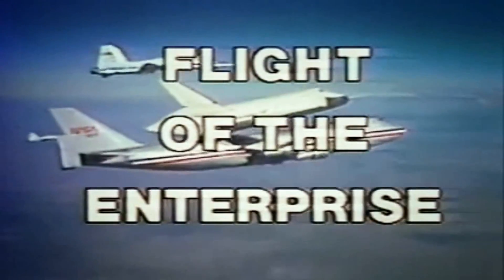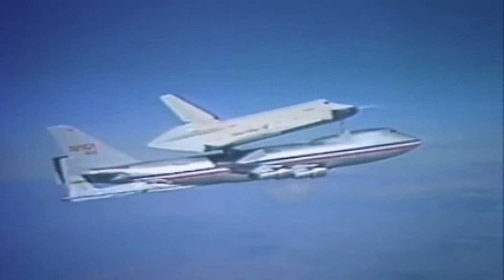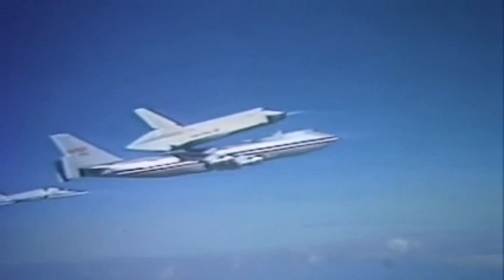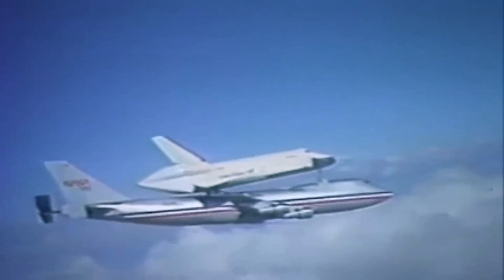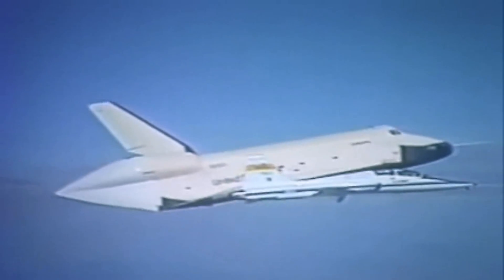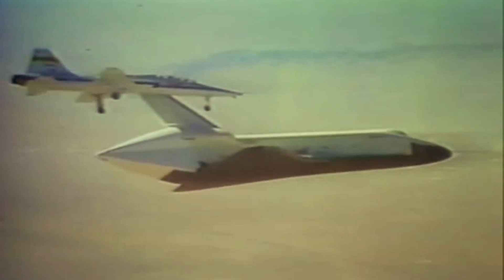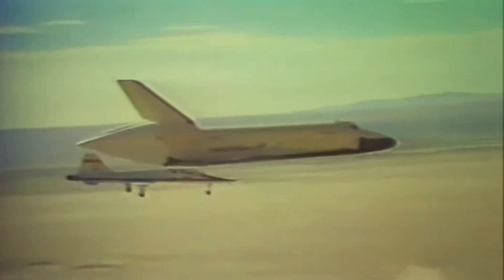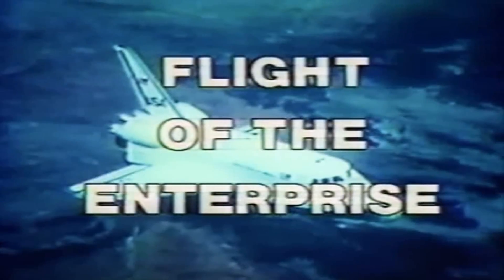A Moment In Time - 1977 - Enterprise - Part 2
Enhanced Version HD Of The  Flight Of The Enterprise OV 101 At Febuary 18 1977 Broadcasted On NBC Specail Report